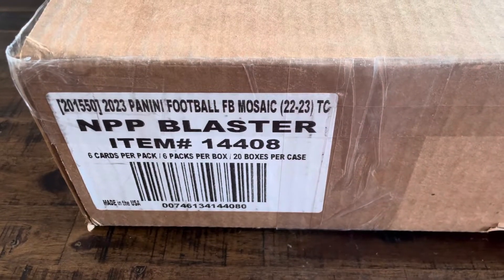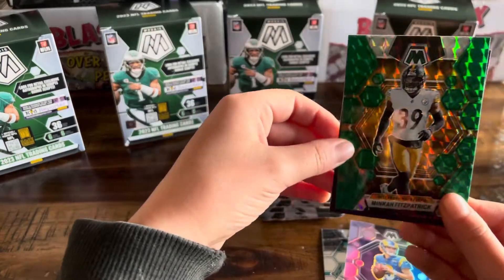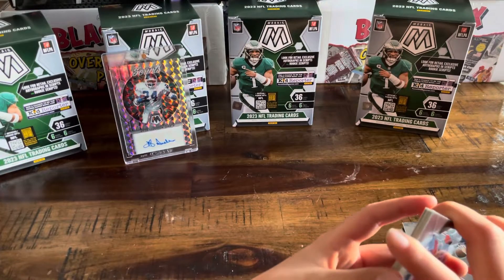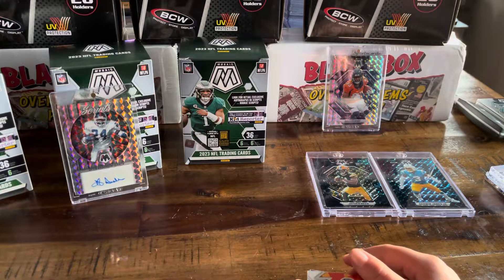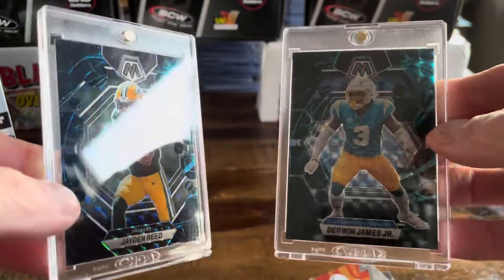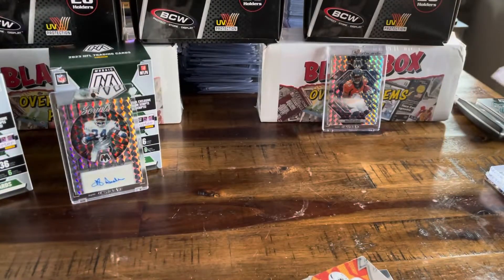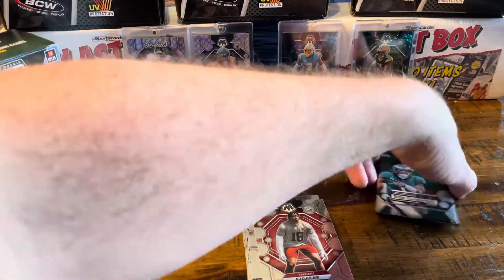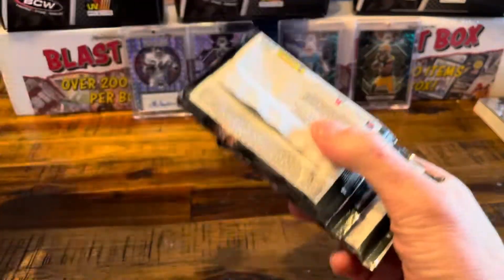Panini Mosaic Blaster Case 2 Genesis!!!!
2 Mosaic Genesis in 1 Pack!